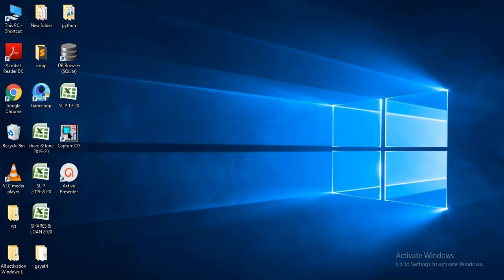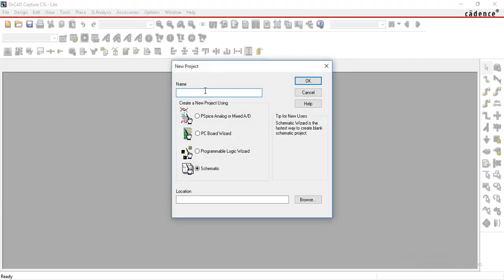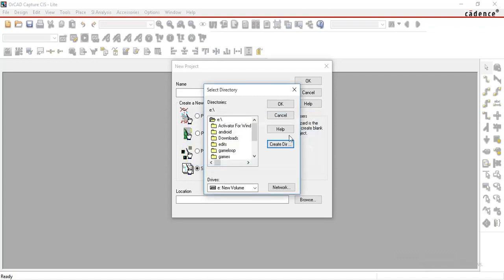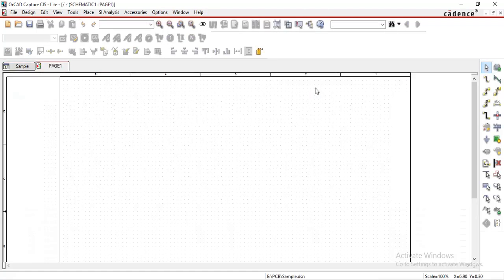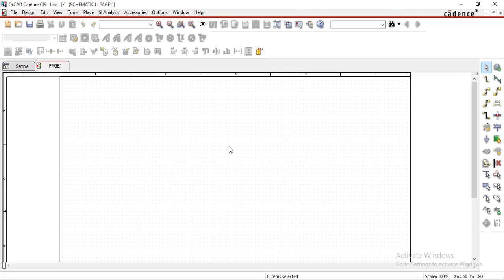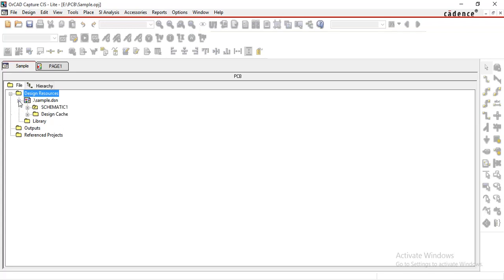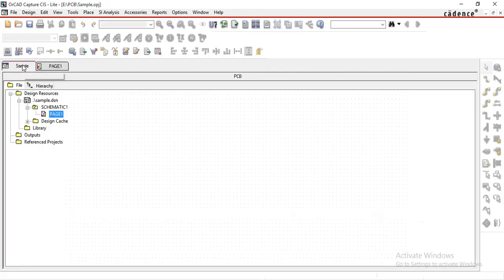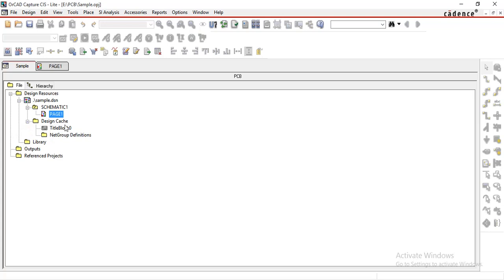How to create a new project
This video gives youbrief introduction about "How to create a new project in OrCAD capture?"